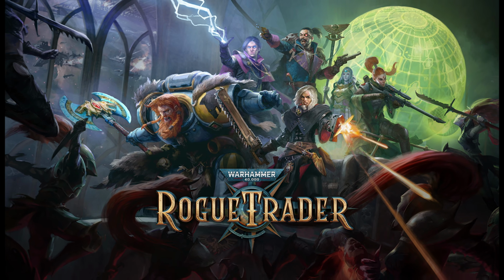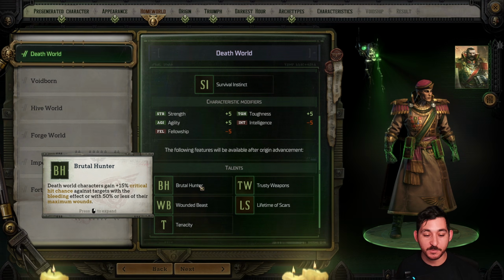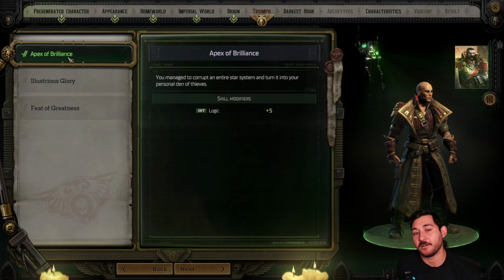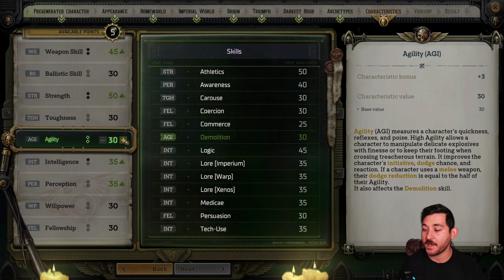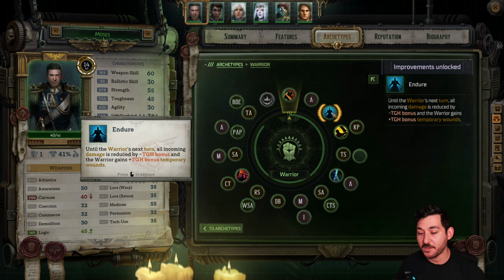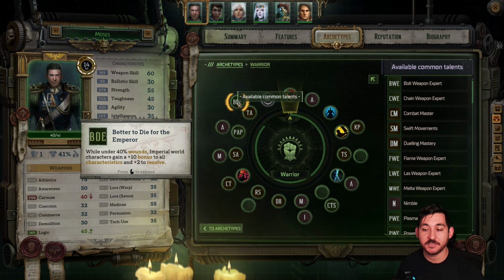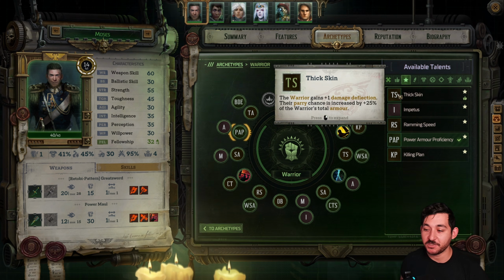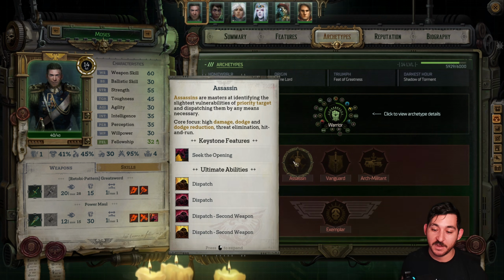Warhammer 40k: Rogue Trader | Melee Warrior Guide | BUDGET SIGGY SPACE MARINE BUILD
TLDR: Weapon Skill, Strength and Toughness.  Charge focused build for HUGE charges using Impetus Talent STR bonus.  Death World best homeworld but I went Imperial for +10 str to sync with crime lord origin (as death world -5 int).

Charge 2 AP (later 1 AP) 1 AP attack for two attacks a turn.  Last AP for Endure or Sworn enemy for increased damage (Sworn Enemy before combo obviously if you need dmg).

This also makes for a great target for Cassia supporting you (waifu), as the 2 AP she provides (she doesn’t apply movement on free turn) is enough for 1 AP charge later on and another attack…Really makes for a great melee carry.ca

Leveling up is a bit confusing as you have SO many abilities to choose from…but this is typical for Owlcat games.

00:00 - Intro
01:00 - Character Creation
02:00 - Homeworld
05:25 - Origin
08:30 - Archetype, Class Selection
11:00 - Characteristics
13:47 - Warrior Overview
14:55 - Ability Overview
17:05 - Special Ability Overview
18:10 - Characteristic Choices
19:00 - Common Talents
21:00 - Talents

best melee build for rogue trader, warhammer 40k best melee build, warhammer 40k space marine build